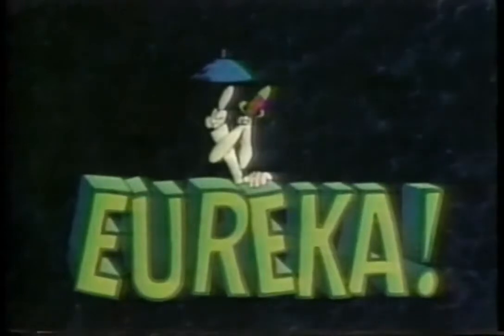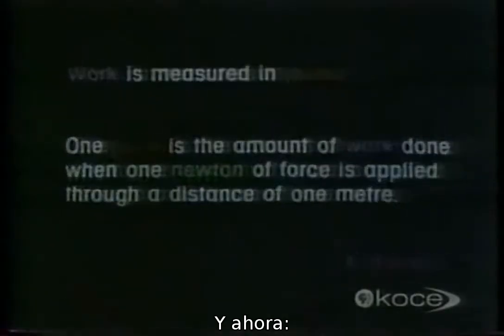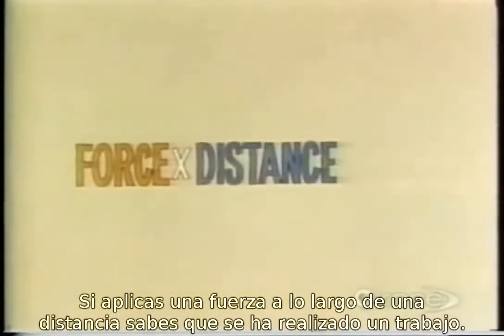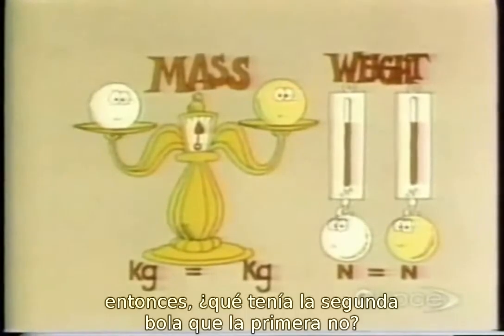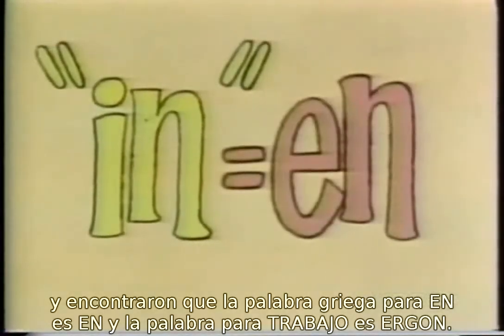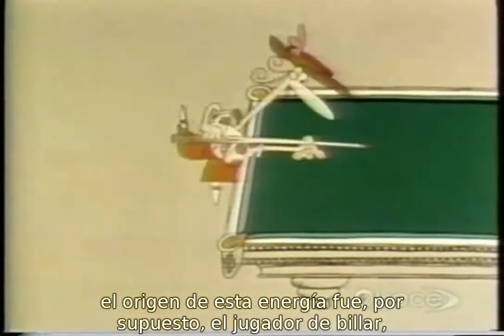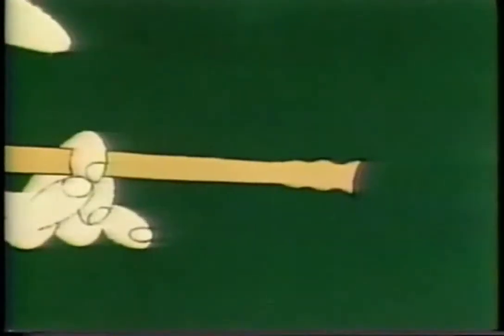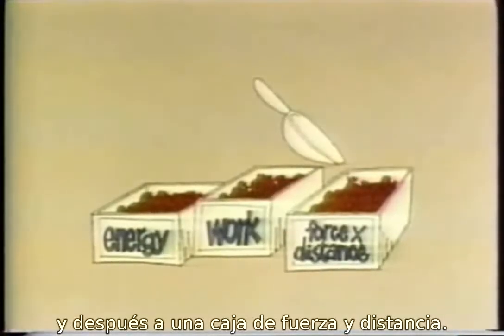09 Energía Cinética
Energía Cinética
Inercia
Movimiento
Primera Ley de Newton
Segunda Ley de Newton
Trabajo
Unidades de Energía
Física
Eureka